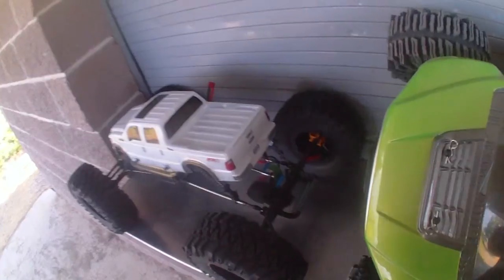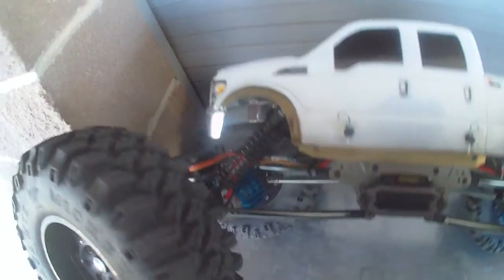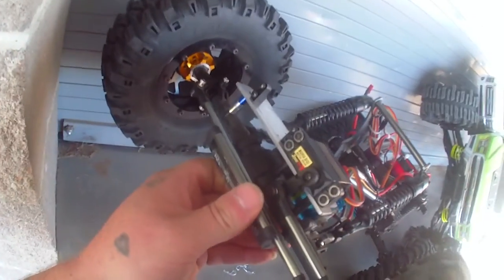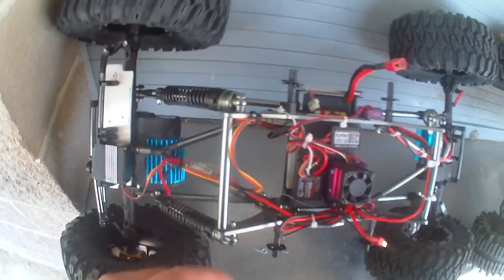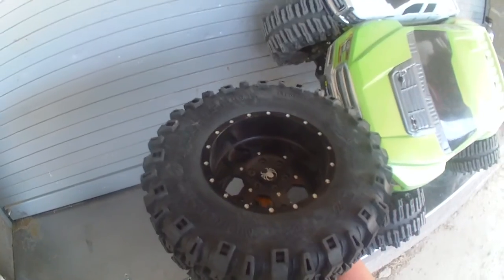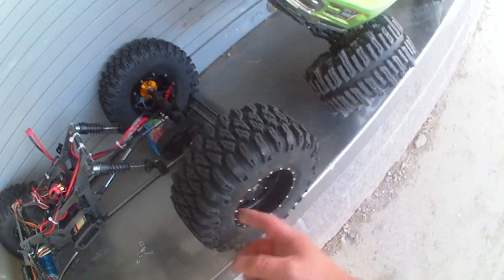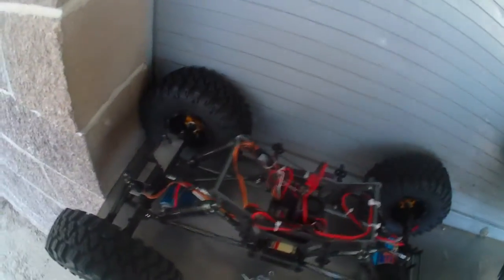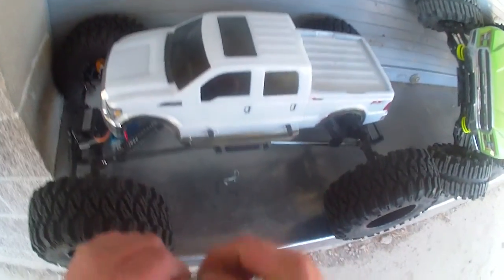First Run Exceed Mad Torque RC 1/8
Did more chatting with a random fella then chasing the rig around.